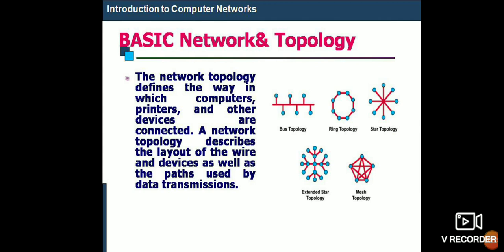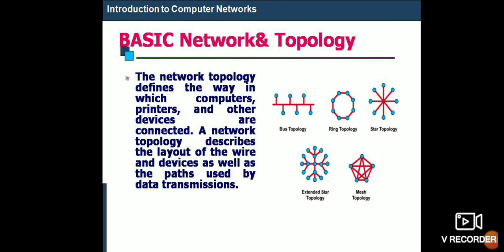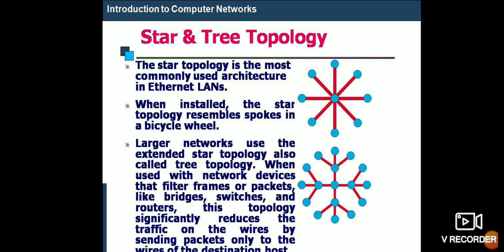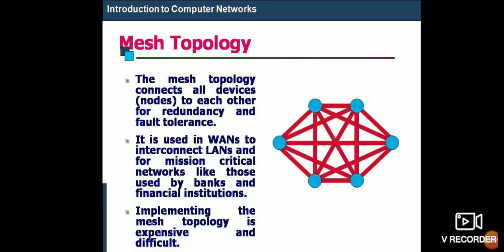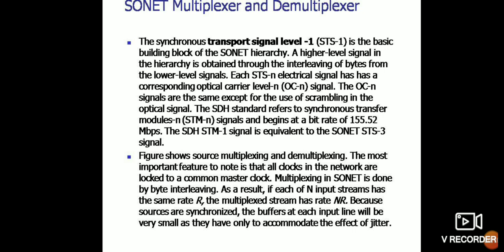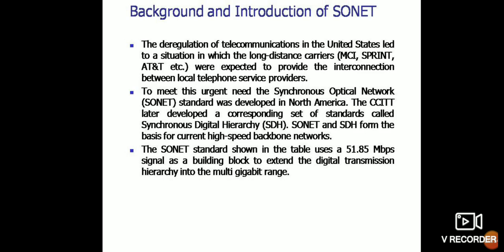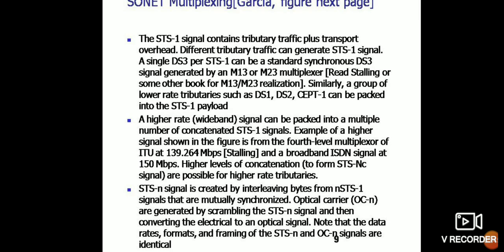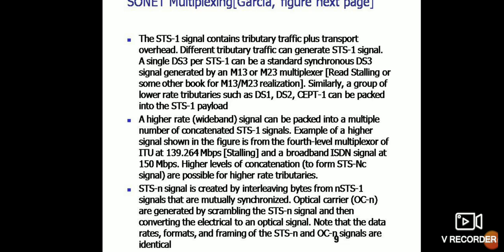Lecture 16 Topology